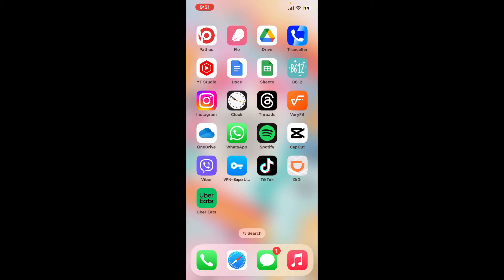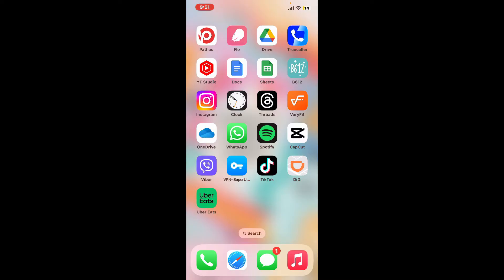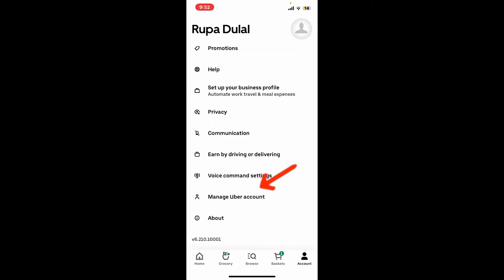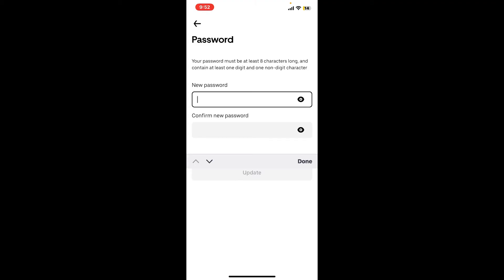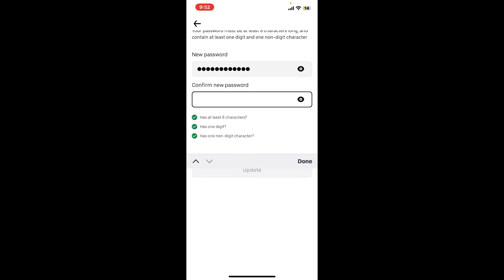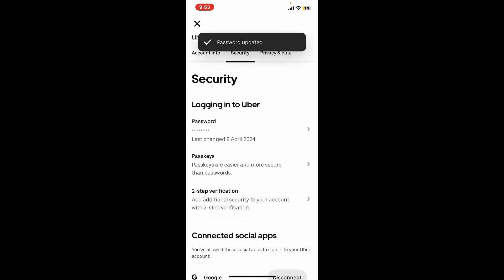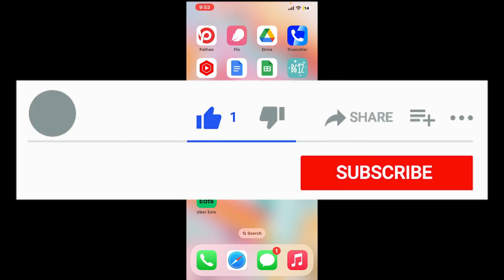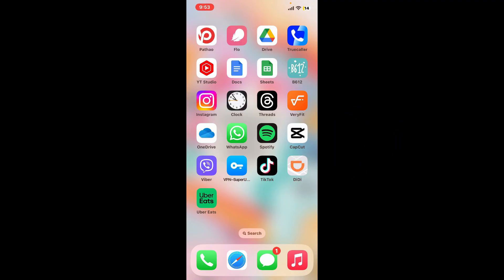How to Change Uber Eats Account Password 2024?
In this quick tutorial, discover the hassle-free process of updating your password on Uber Eats. Whether you're enhancing your account security or simply refreshing your login credentials, this video guide will walk you through the seamless steps to change your password effortlessly. Watch now and keep your account information safe and sound!